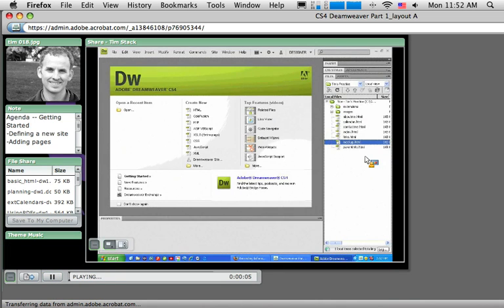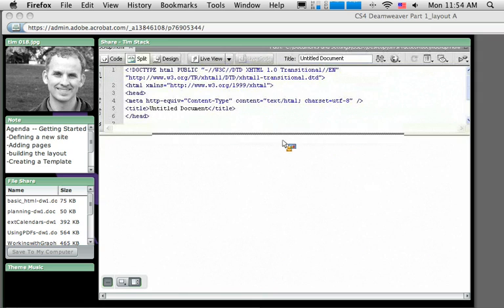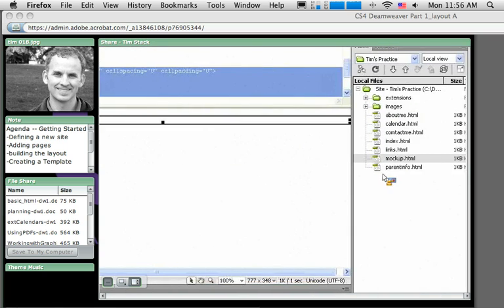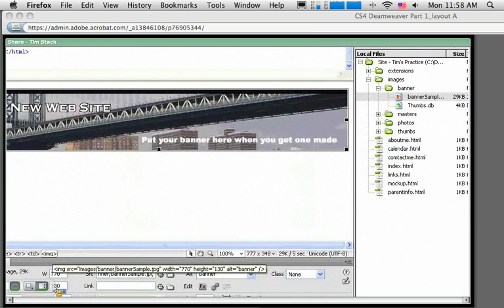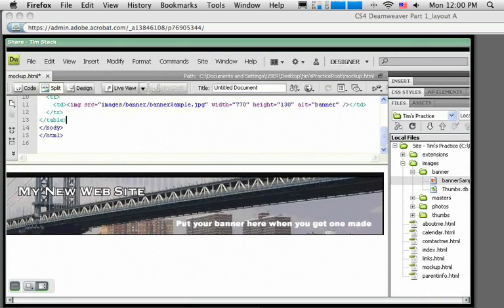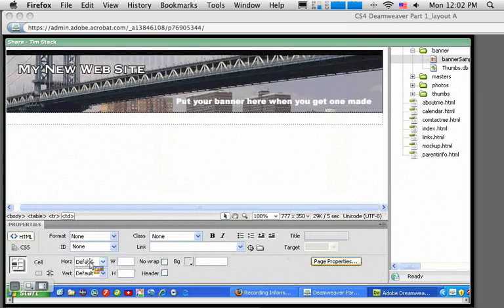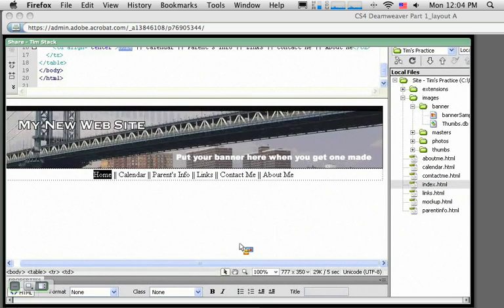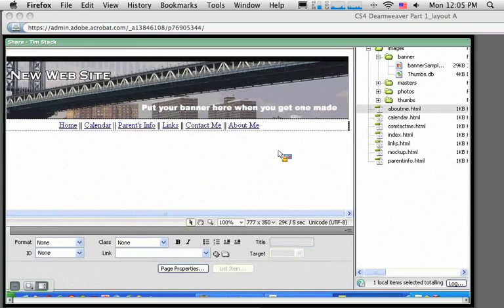Part 1.03 Adobe Dreamweaver CS4: Designing your layout part 1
Designing your layout part 1